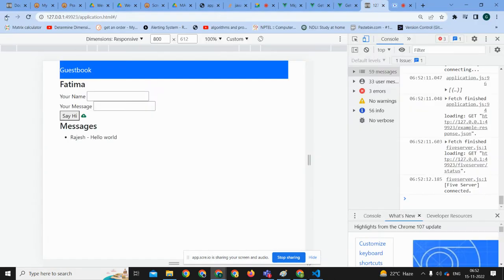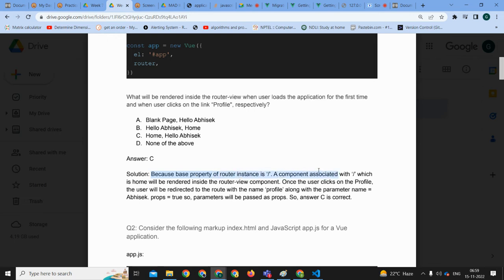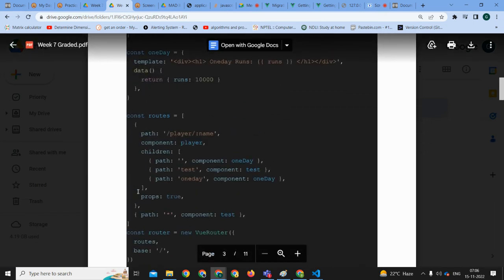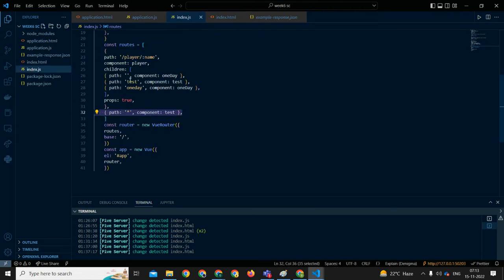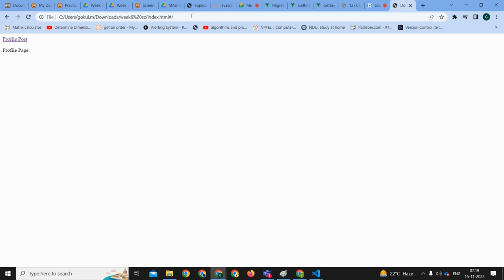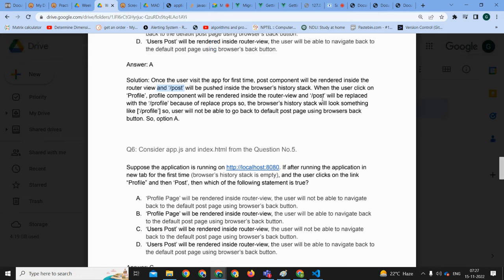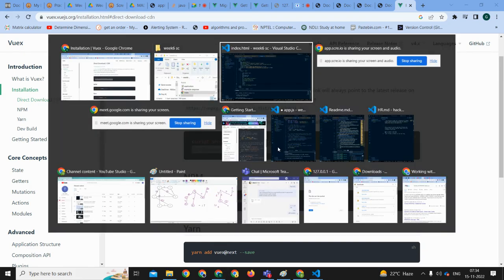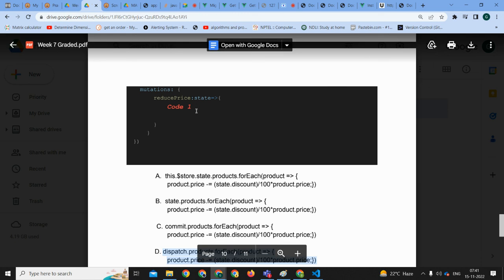mad 2 week 7 graded assignment 1-8